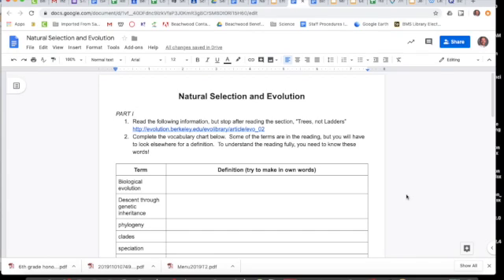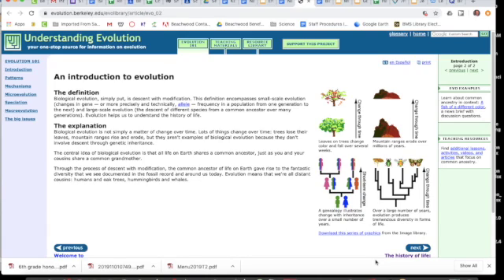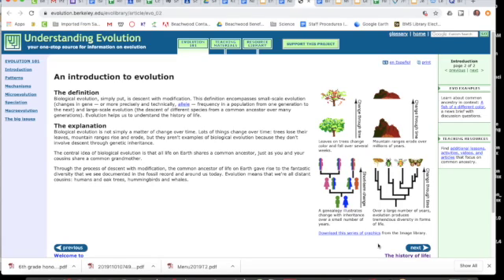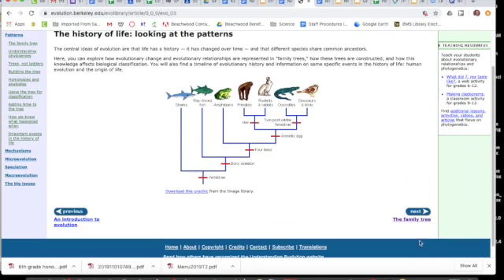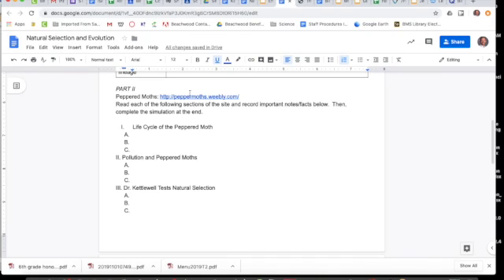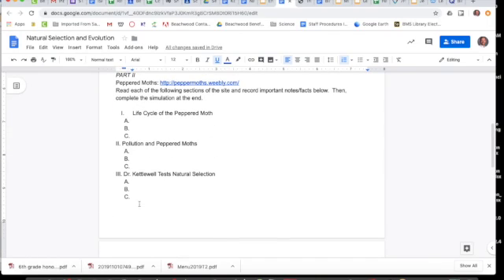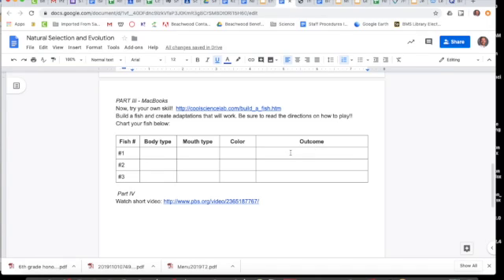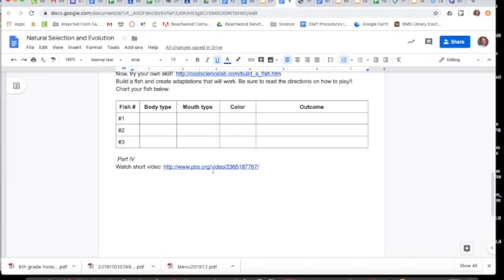Lesson Plan Wed, 11/6 7H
Directions for the Natural Selection/Evolution Doc